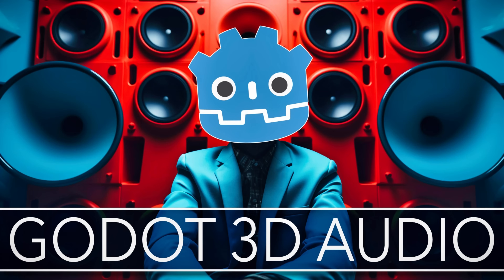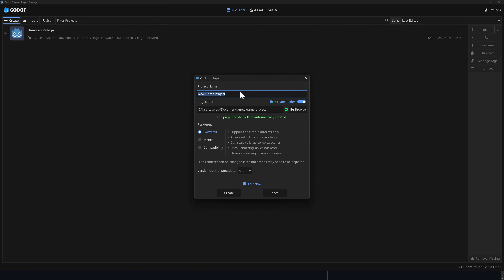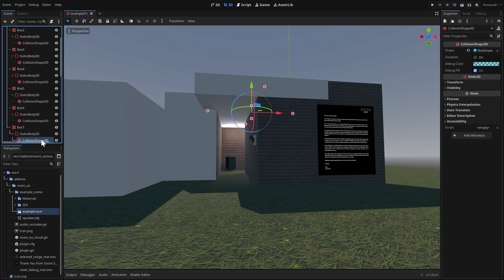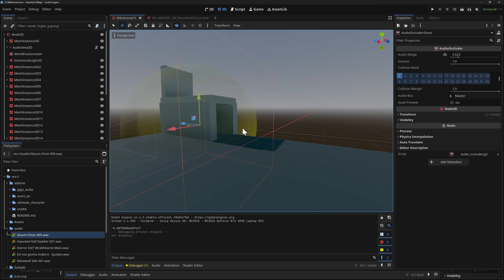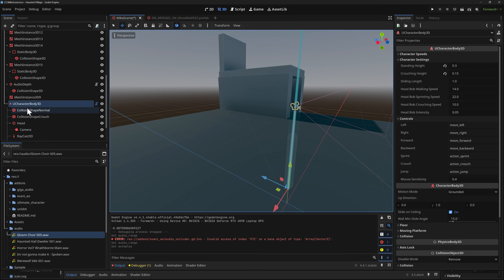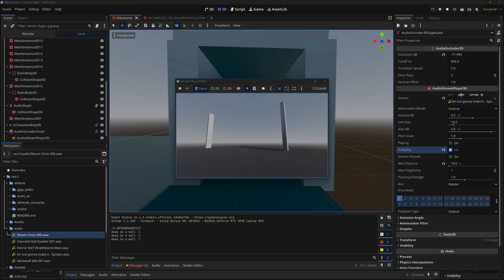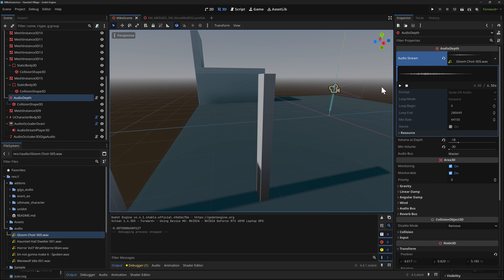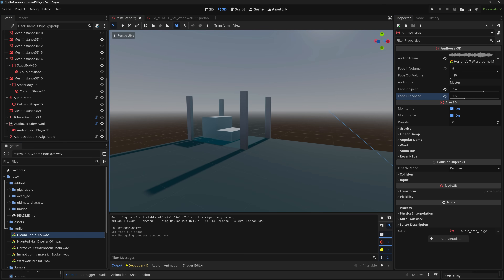3D Audio in Godot with Audio Occlusion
In this video we look at how to setup 3D audio in the Godot game engine, specifically Audio Occlusion.  We do this in two ways, first we use the incredibly easy to use Godot Audio Occlusion plugin from Ovani Sound (currently on sale, link below).  Second, we use a free and open-source solution called Giga Audio, which also has the ability to define 3D audio regions and depth base audio regions, which we also cover in this video.

Using the above link helps support GFS (and thanks so much if you do!)